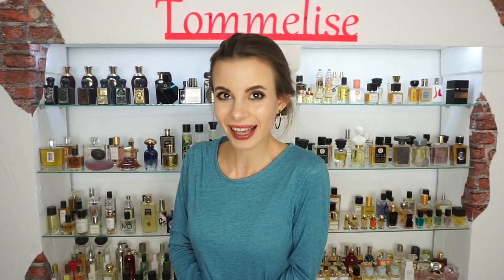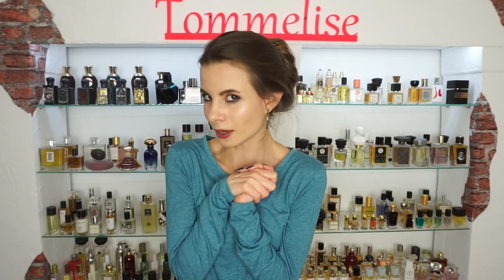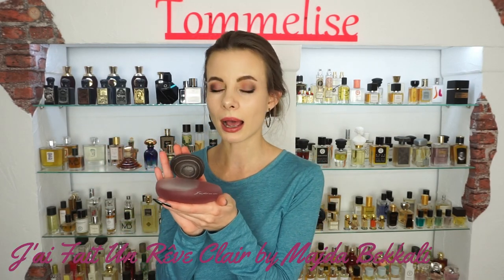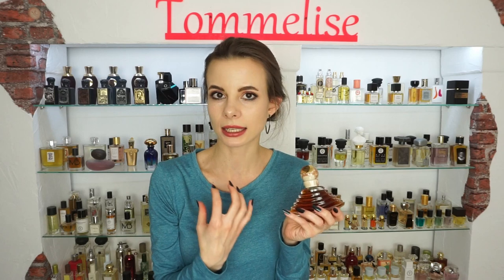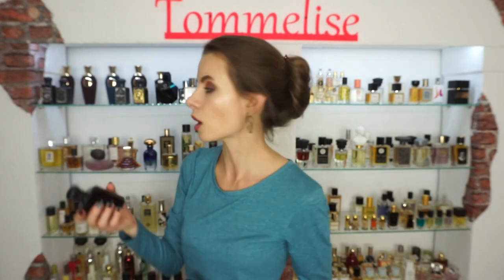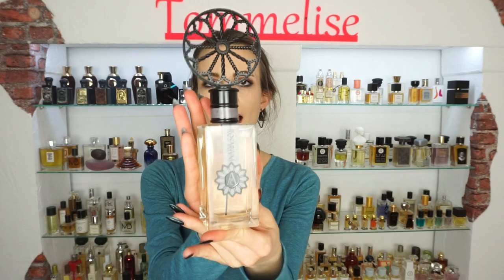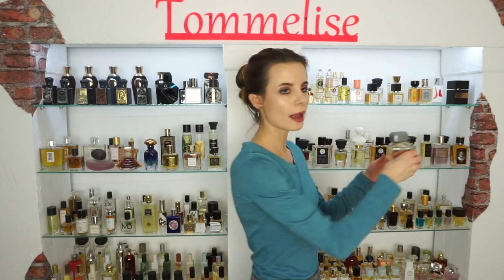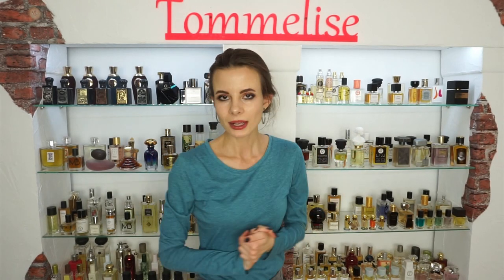MOST BEAUTIFUL LOOKING and SMELLING PERFUMES | Tommelise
Hi guys, in this video I share with you Top 10most beautiful and looking and (smelling) perfumes! Which one you like the most?

💲Discount tommelise25